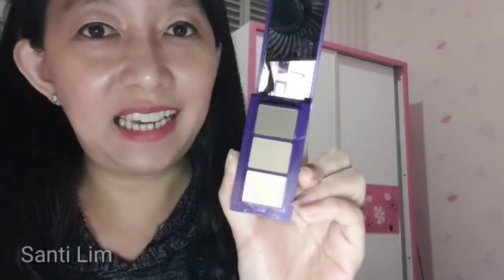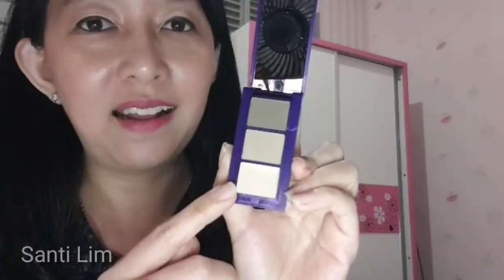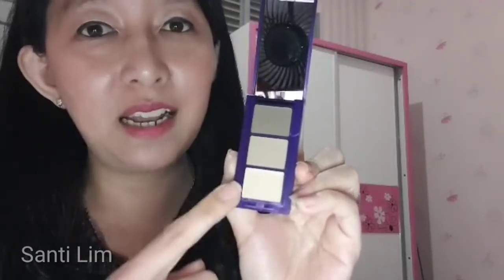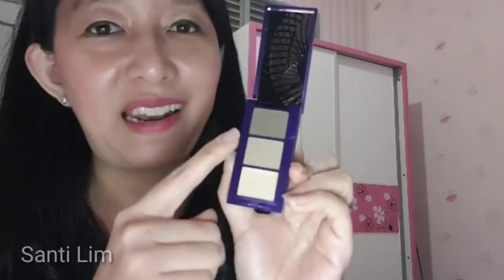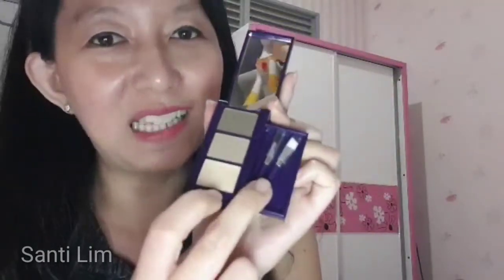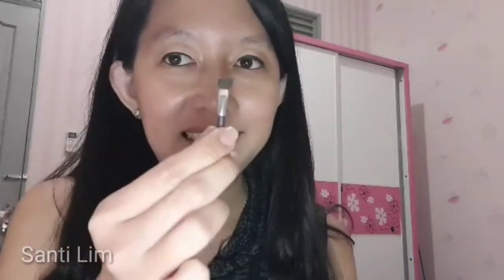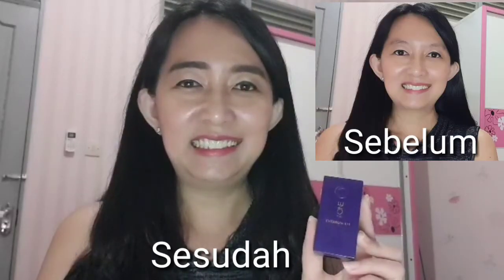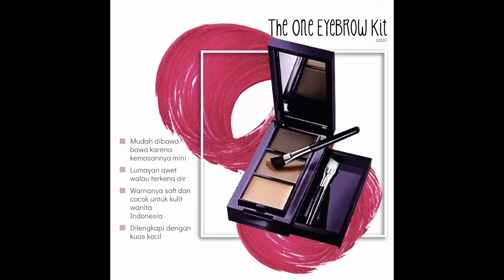The One Eyebrowkit Oriflame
Bye bye Alis tipis😜
The One Eyebrowkit solusinya
Alis tebal tampak alami
Aplikasinya juga mudah